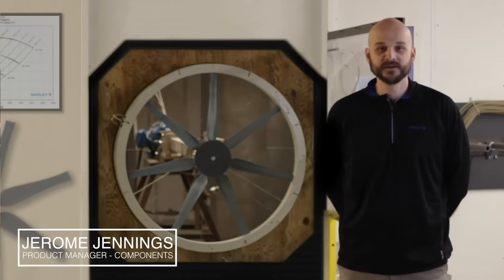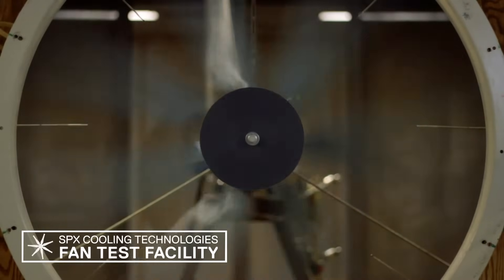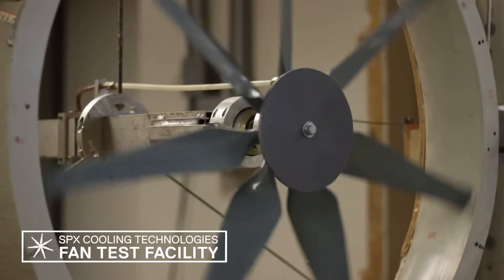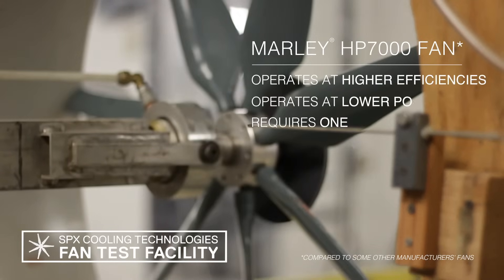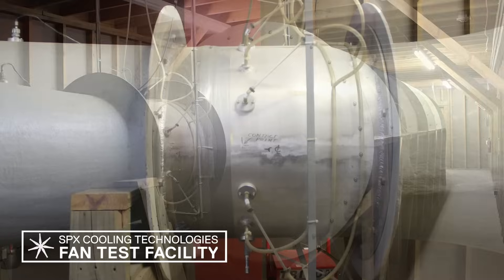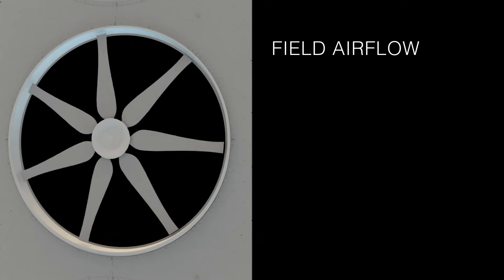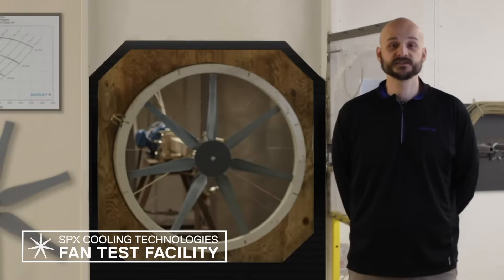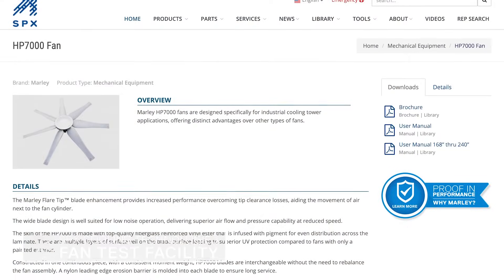Marley Fan Test Facility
For over two decades, every Marley® fan has been accurately verified for field performance in this model fan test cell.

Watch this video to learn more about Marley's Fan Test Facility, located in the SPX Research and Development Center in Kansas City, Missouri.